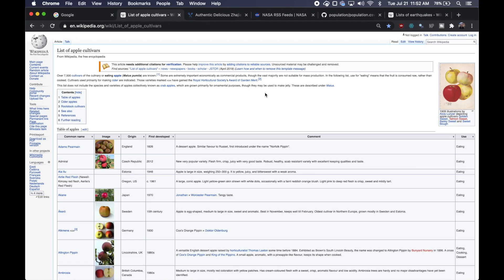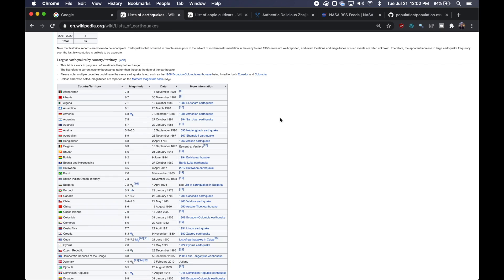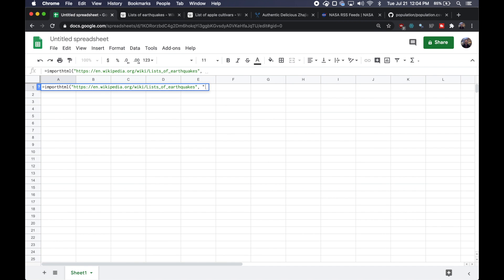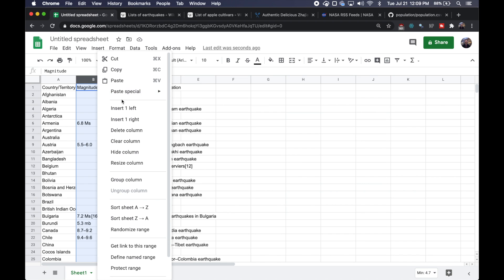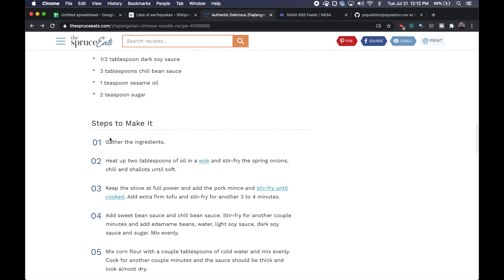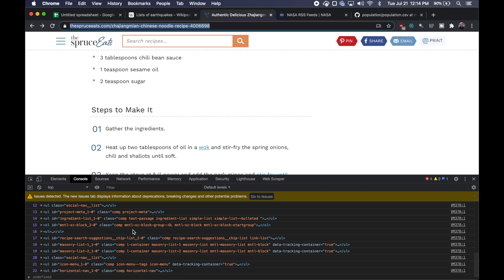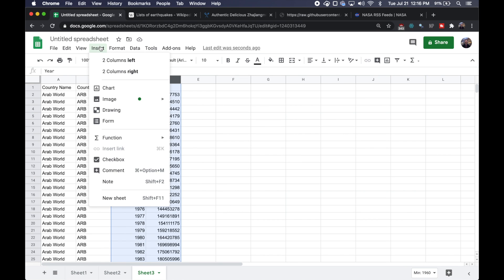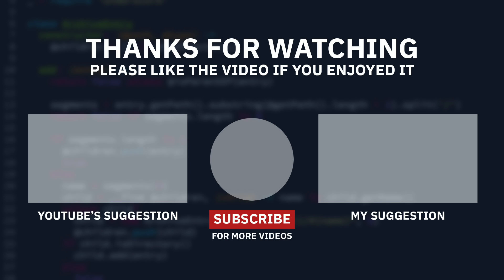Web Scrape in Google Sheets: IMPORTHTML, IMPORTDATA, & IMPORTFEED Functions (Part 1)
Code
Tables: var i = 1; [].forEach.call(document.querySelectorAll('table'), function(x) { console.log(i++, x); });
Lists: var i = 1; [].forEach.call(document.querySelectorAll('ul,ol'), function(x) { console.log(i++, x); });

Timeline
0:00 Intro
0:36 ImportHTML
4:54 ImportDATA
5:46 ImportFEED
5:59 Summary